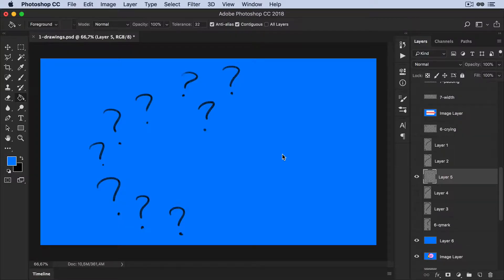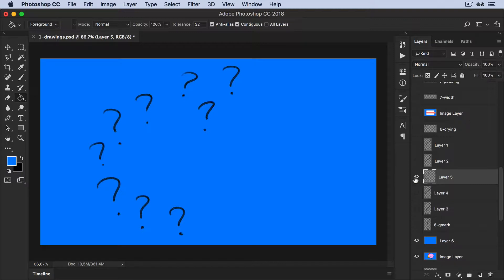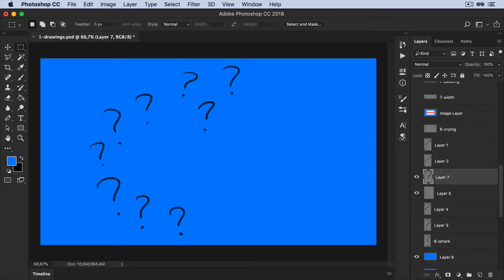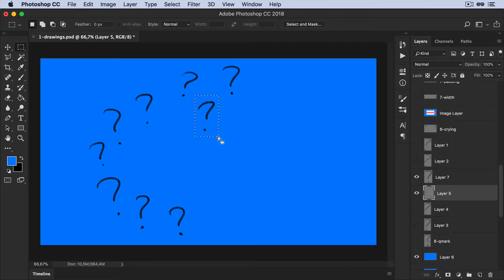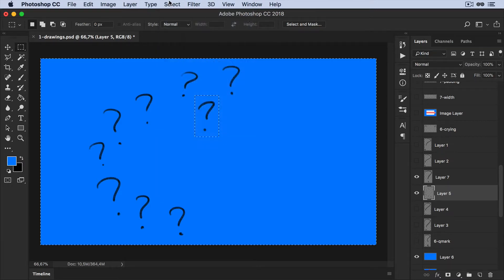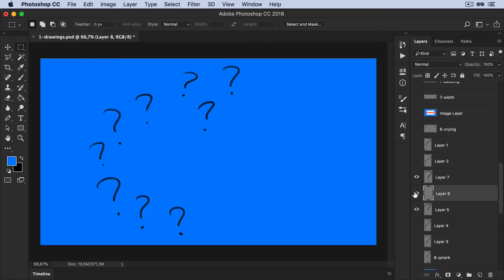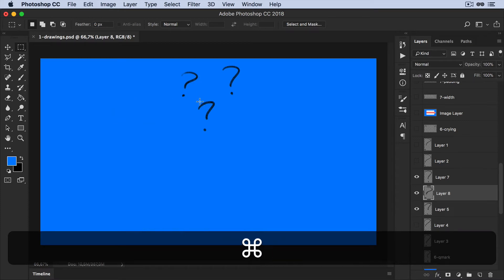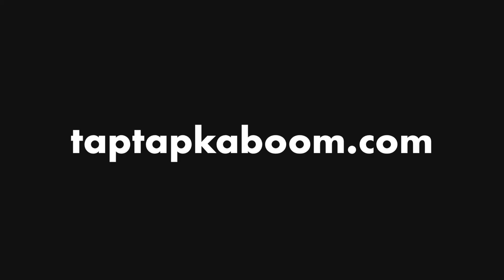Inverse Selection Copy in Photoshop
A super quick way of cutting and pasting elements from a base layer in Photoshop.
for all my classes and more!